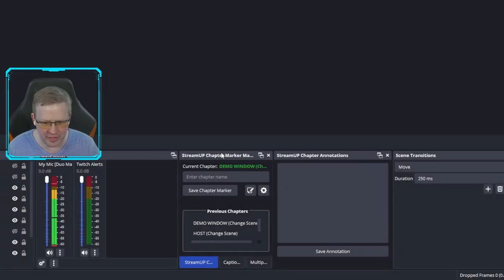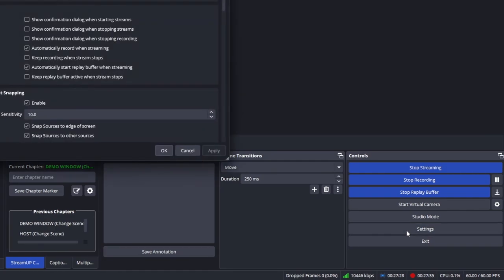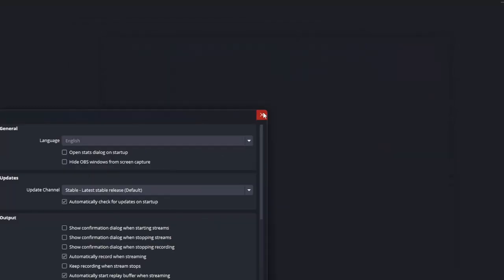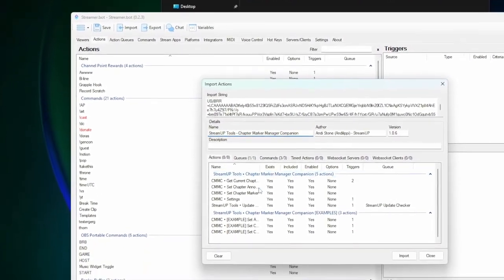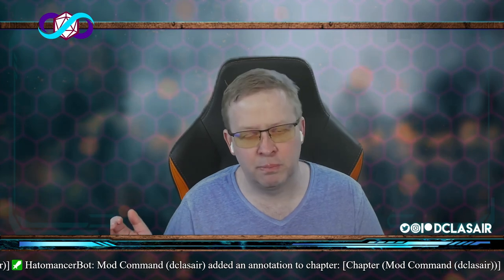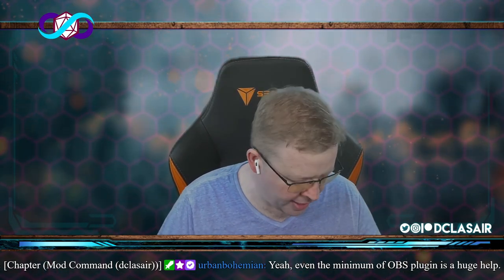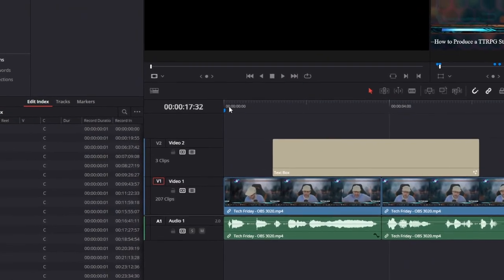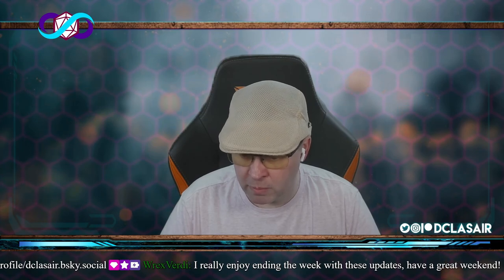Tech Friday - Chapter Markers Part 2. Stream Deck Update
Diving into StreamUp's Chapter Marker offerings, Stream Deck 6.7 Updates, and markers in Davinci Resolve.

00:00:00:00	Intro
00:00:54:26	StreamUp Chapter Marker Discussion
00:02:16:05	StreamUp Chapter Marker Plugin in OBS
00:08:15:32	Hi
00:08:19:32	Back to StreamerBot
00:10:24:30	The Text File
00:11:13:00	Elgato Updates
00:13:22:16	New Stream Deck Commands Demo
00:18:03:22	Exporting Markers in Resolve
00:20:12:18	Outro